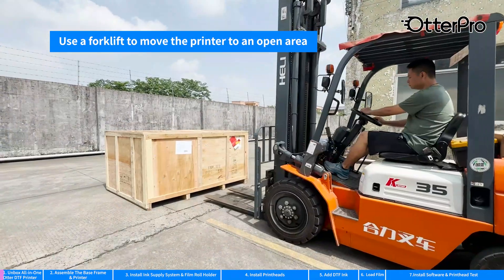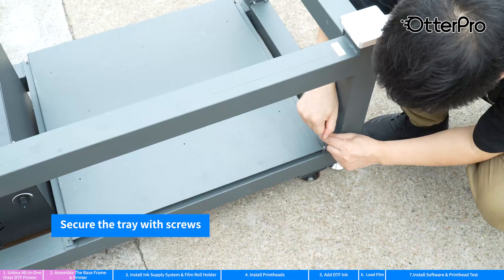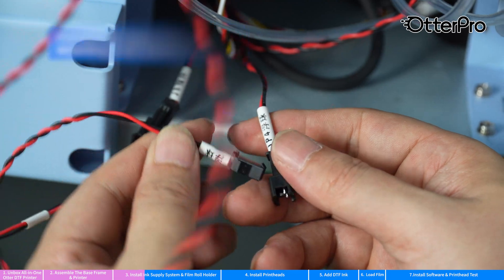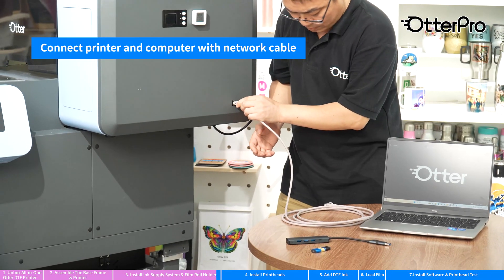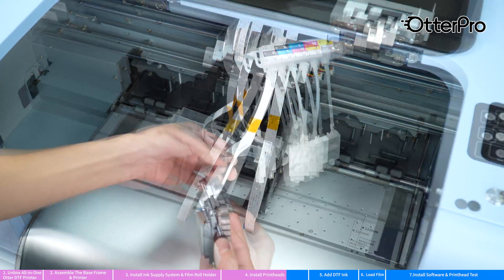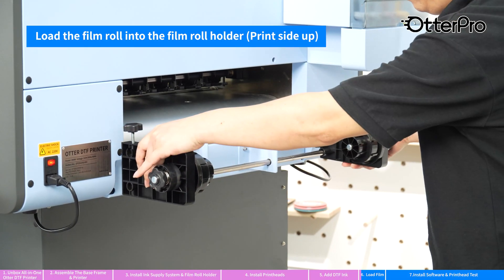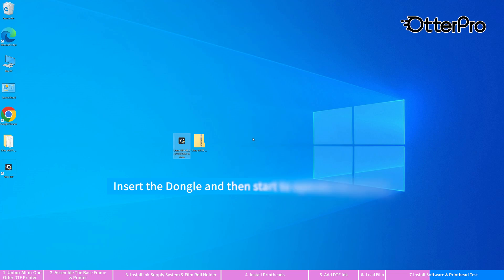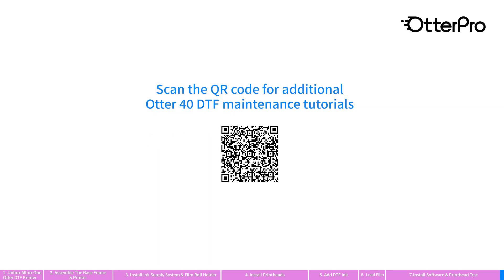✨️Model S 40 OtterPro All-in-One DTF System | Unboxing, Assembly & Step by Step User Guide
Experience boundless printing options with our all-in-one DTF system—ideal for large-scale production or small-volume printing. Perfect for retailers or home makers, it integrates printing, powder shaking, heating, and purifying functions, providing efficiency and quality in a compact design. Fully automated features enhance workflow, ensuring high productivity and top-notch output. Our specialized vertical heat press ensures optimal efficiency, delivering your best prints in minutes.
A comprehensive guide on setting up your printer:
1. Unbox All-in-One OtterPro DTF Printer
2. Assemble The Base Frame & Printer
3. Install Ink Supply System & Film Roll Holder
4. Install Printheads
5. Add DTF Ink
6. Load Film
7. Install Software & Printhead Test